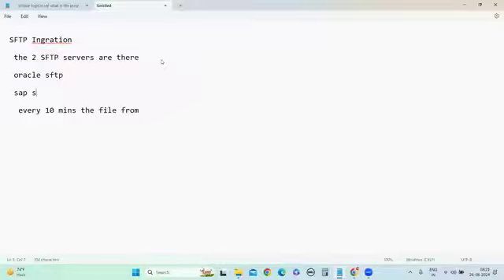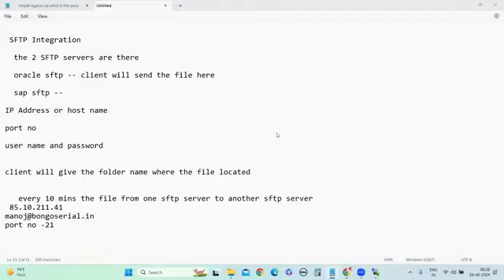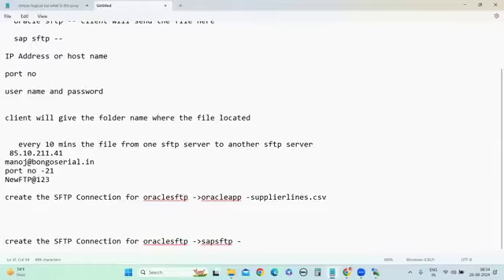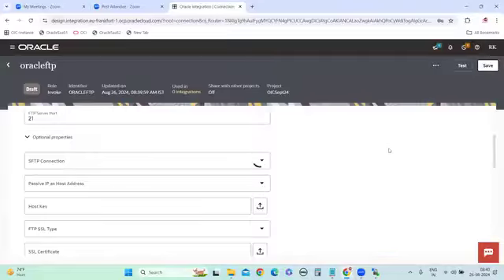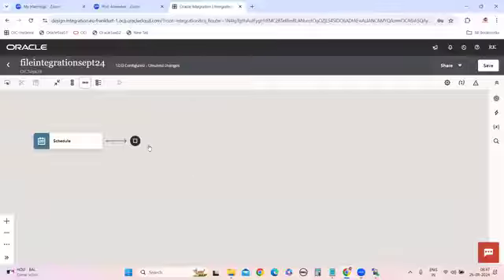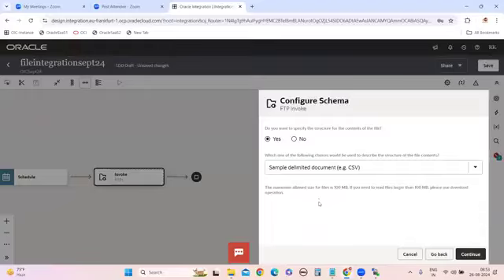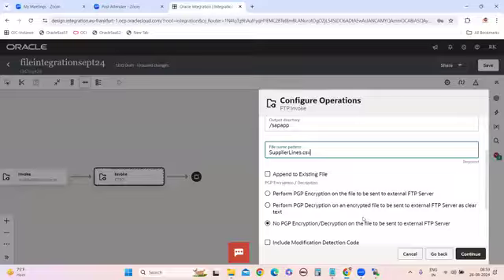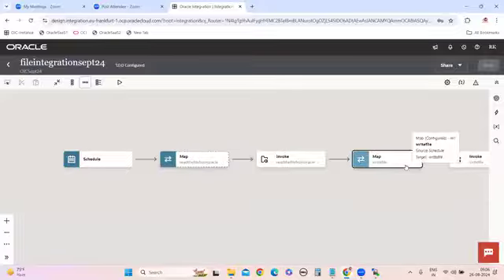Class59 OIC August26 2024 mp4